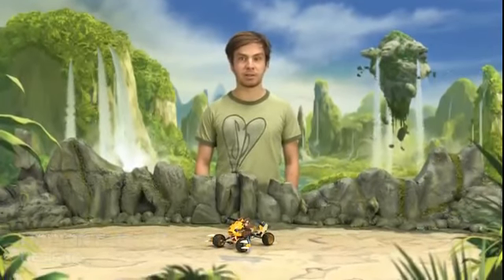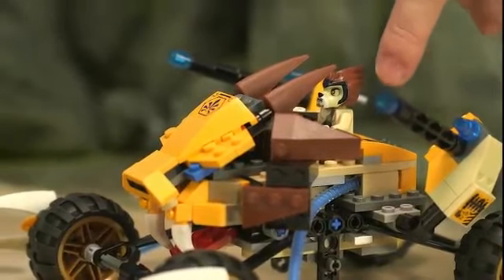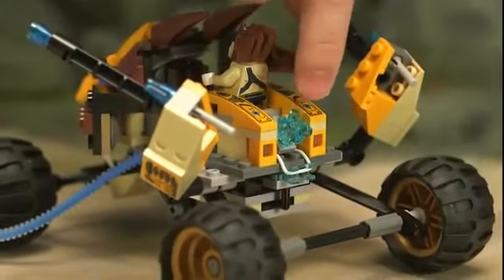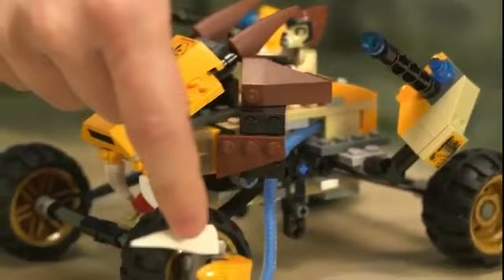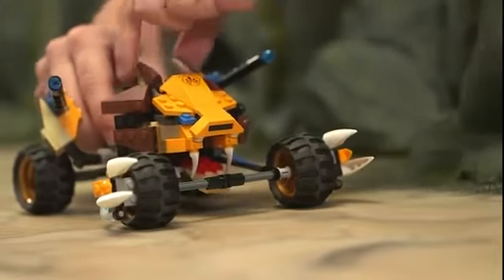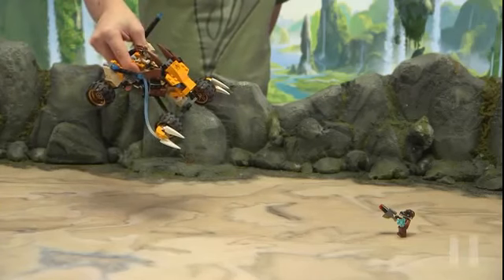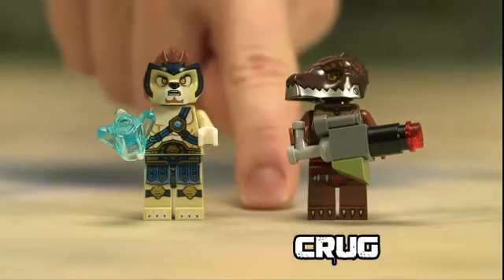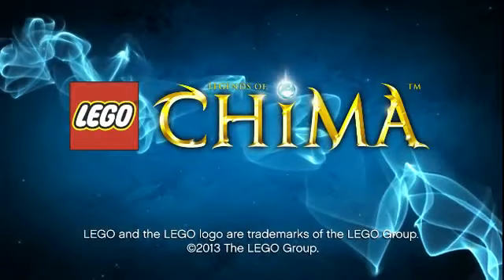70002 Лего Легенды Чима Багги Льва Леннокса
Краг охотится за ЧИ, которая приводит в действие мощный автомобиль «Атака Льва». Догони его на полном приводе, затем помоги храброму Ленноксу начать атаку, пустив в ход когти. Заряди шутер со скорострельными дисками и отправь этого падальщика, укравшего ЧИ, туда, откуда он взялся, -- в болото! В набор входят 2 минифигуры и оружие.